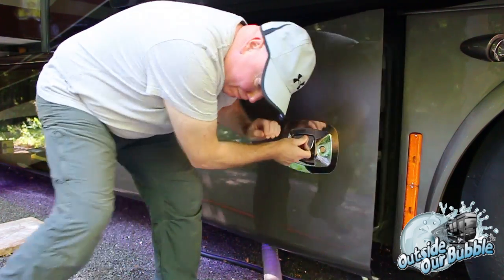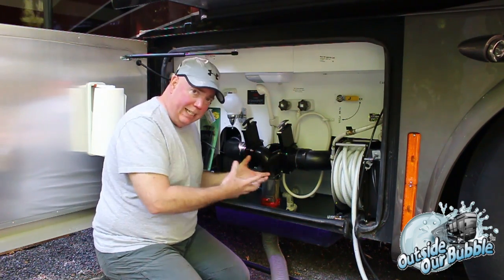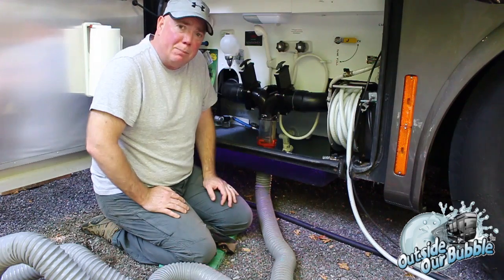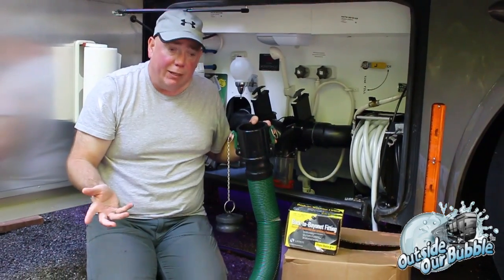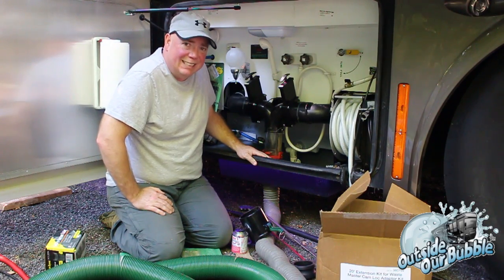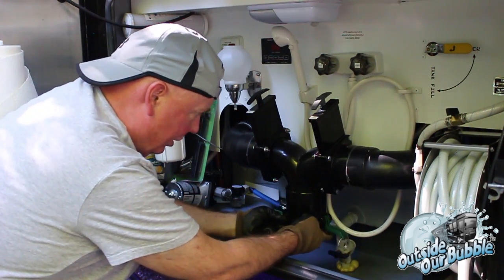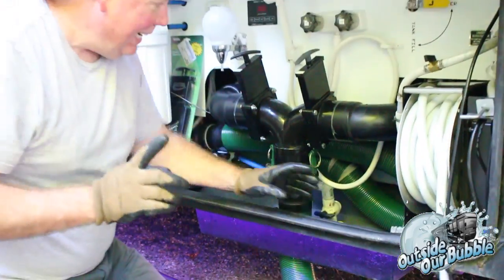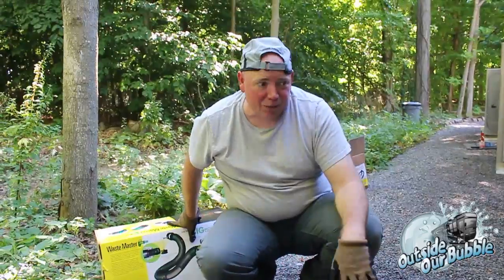RV Gray and Black Tank Thoughts and Waste Master Install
We seem to get asked often about gray and black tanks. So we made this video that not only covers the tanks, but also the hoses we have gone through as well as the Waste Master system we went to and also show the install of it.

Seeing this video is 35 mins long, you can jump to the times in the video that we mention if you do not care about say the use of the gray and black tank but want to hear about hoses or see the Waste Master install.